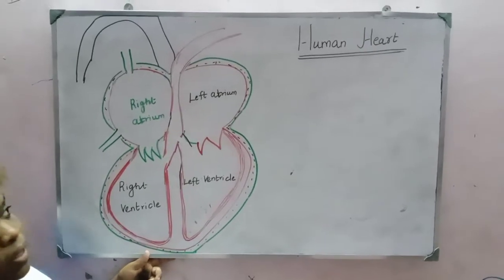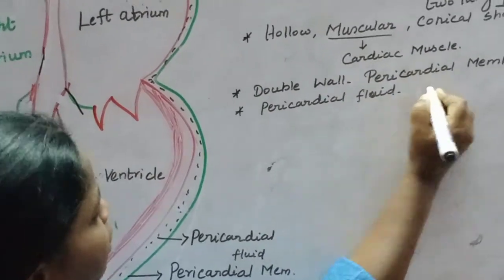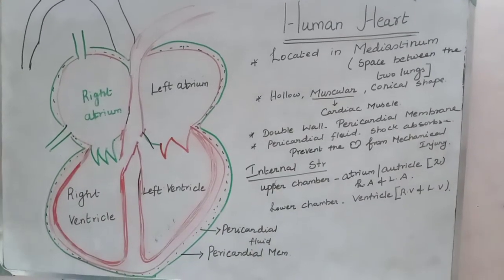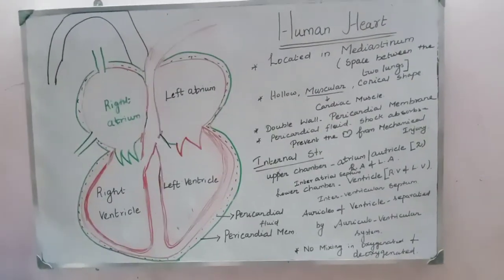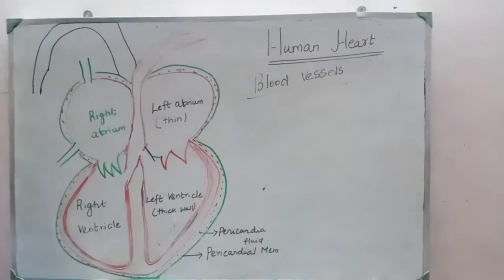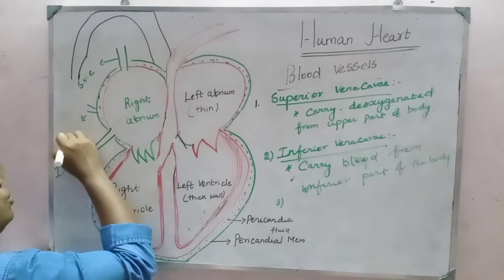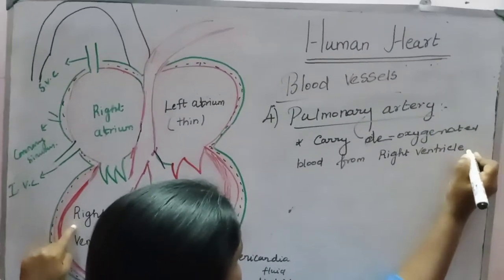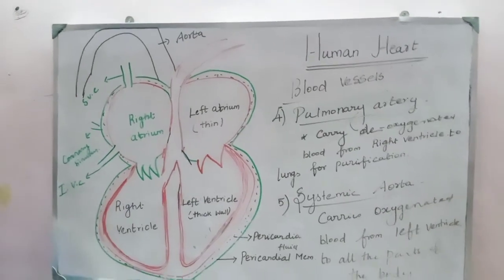Human heart_structure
Ananthy MSC;BED